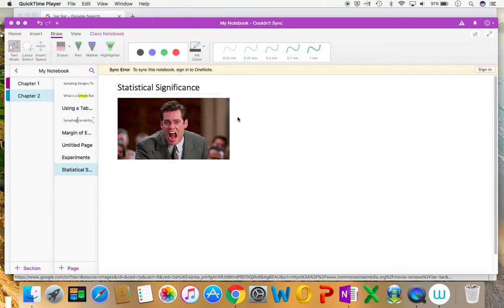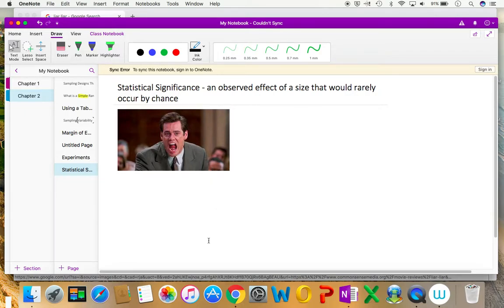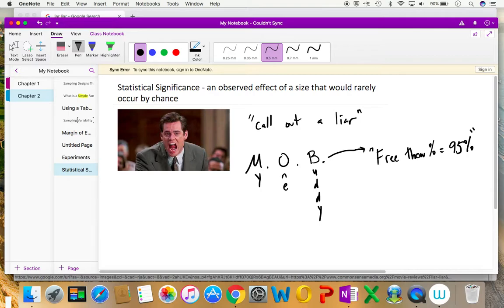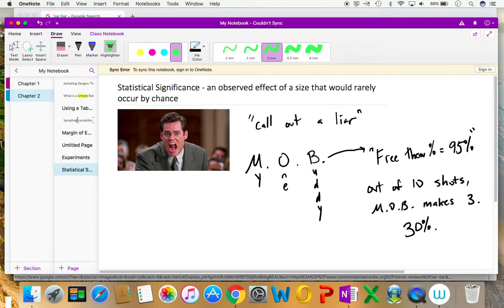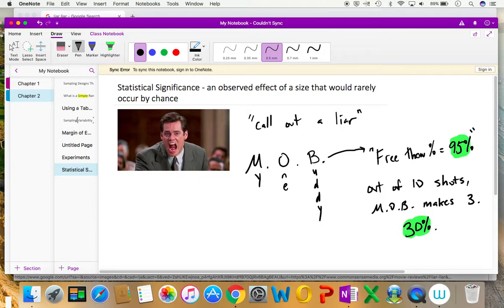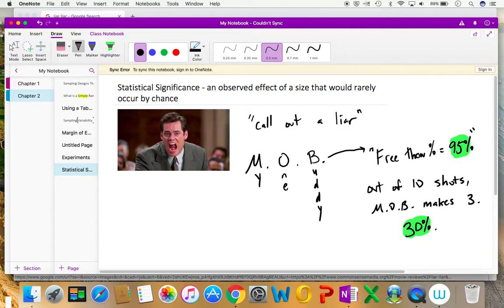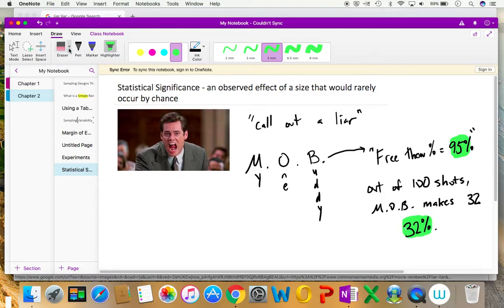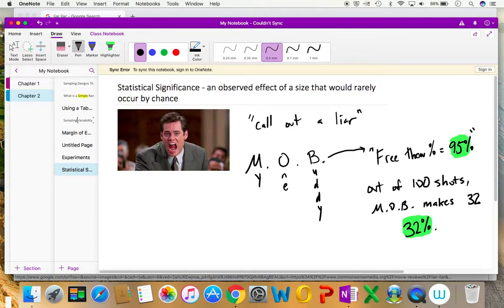15 What is Statistical Significance